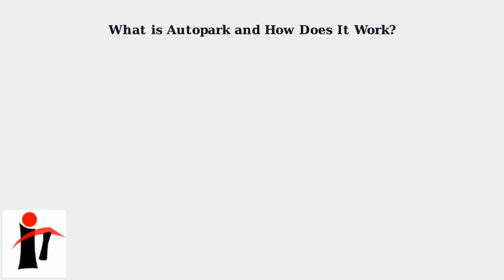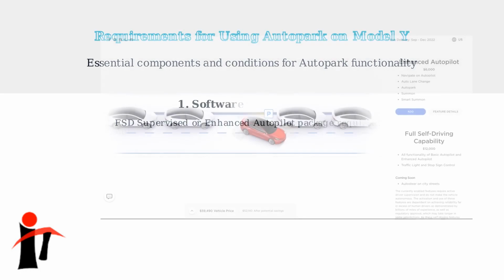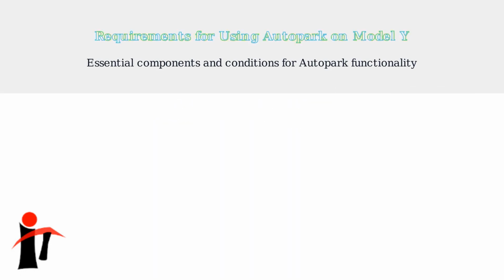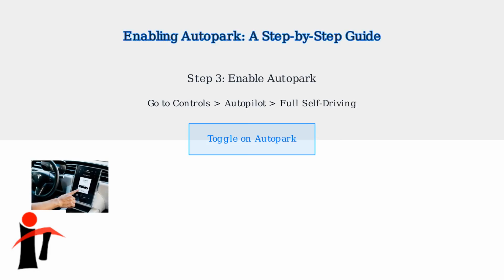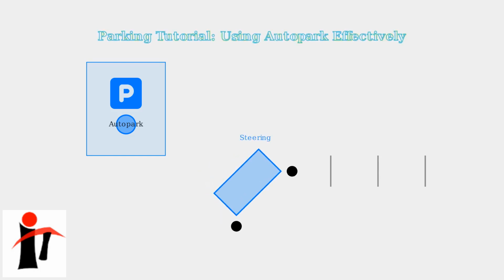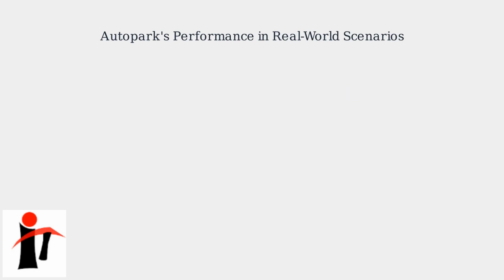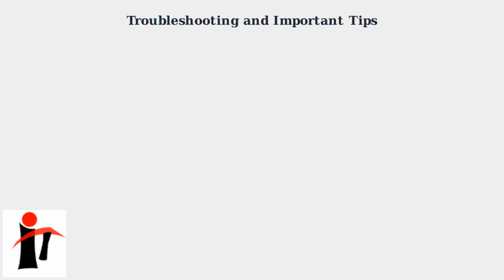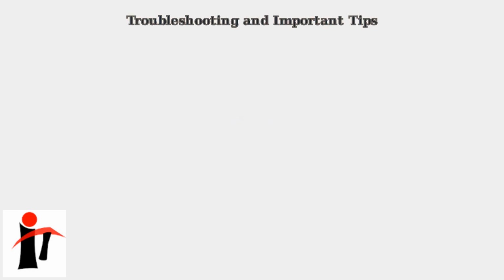How to Enable Autopark Tesla Model Y – Requirements, Setup & Parking Tutorial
🅿️ Enabling Autopark on your Tesla Model Y allows the car to park itself in tight parallel and perpendicular spaces
📱 Make sure sensors are active and all system requirements are met for accurate parking performance
⚙️ This guide walks through setup, calibration, and how to start Autopark safely and efficiently
🚗 Follow these steps to park effortlessly and enjoy the convenience of Tesla’s smart parking technology